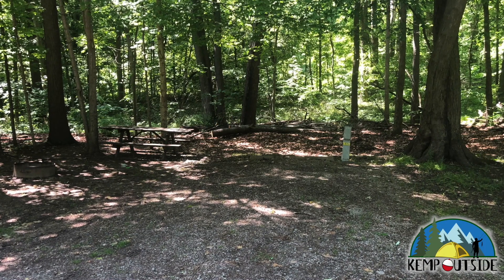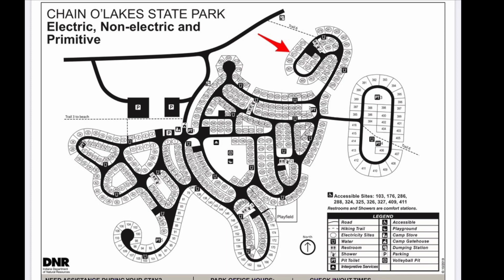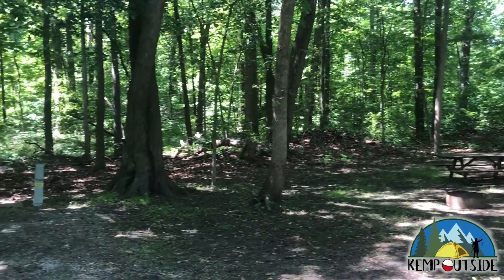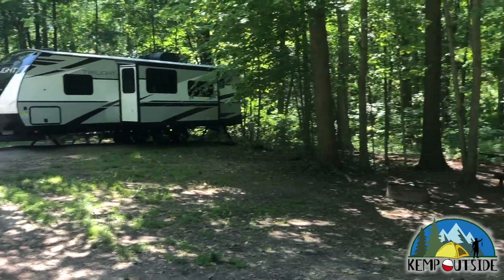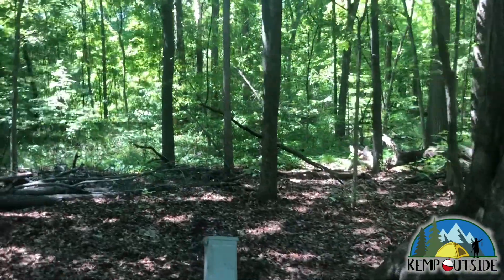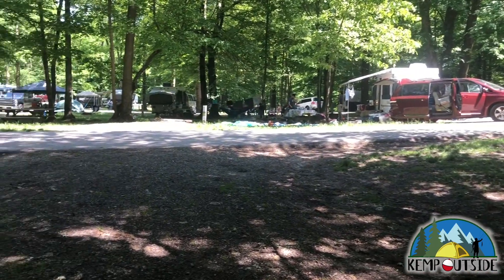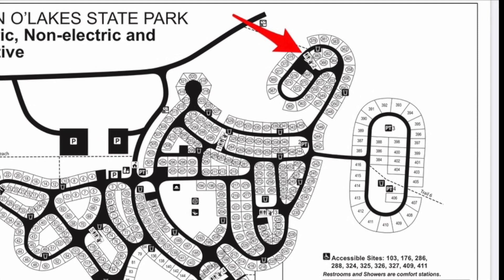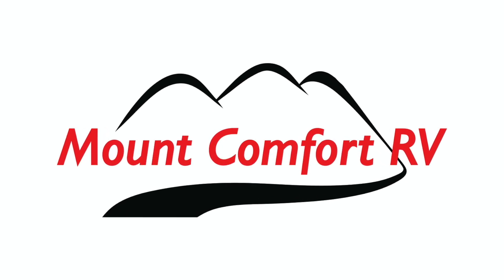Chain O' Lakes State Park Campsite 371 | Campsite Review for Indiana State Parks